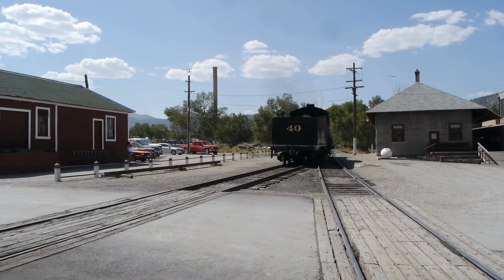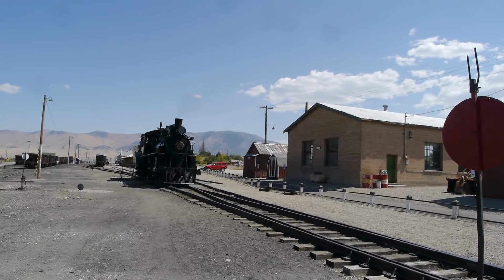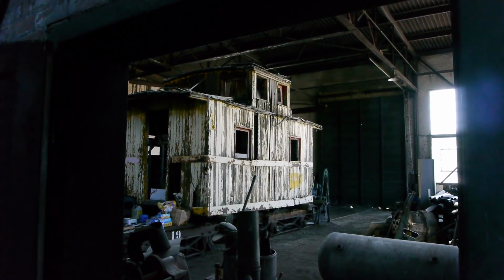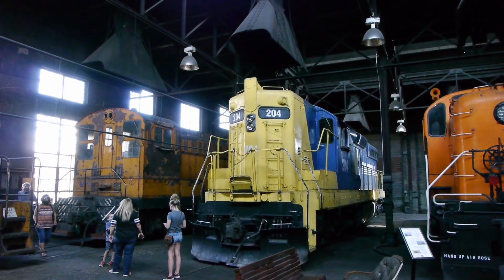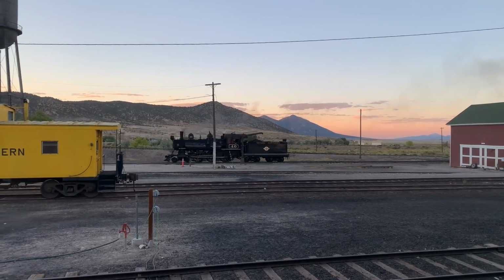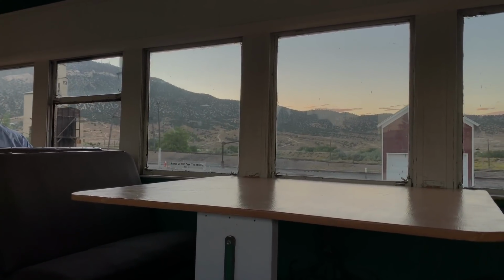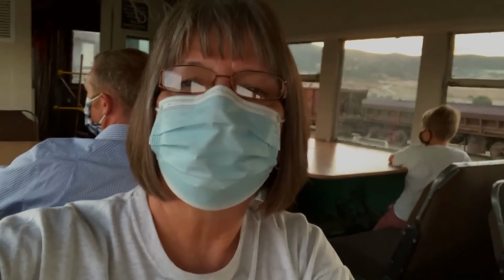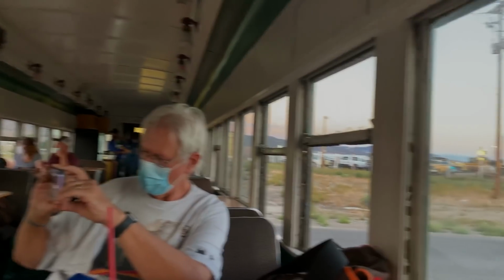Sunset Star's and Champagne Train on the Nevada Northern Railway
Come ride the Star Train on the Nevada Northern Railway. SD-9 locomotive 204 takes us up the old "high line" to the mill site at Mc Gill as the shadows fall and the stars come out.

Track for the Nevada Northern Railway was laid over a century ago, connecting one of the largest copper mines in North America to the Transcontinental routes to the North. Today, several of the original coal-fired standard-gauge steam locomotives that were ordered and delivered new to the railroad over a century ago are still in operation!   The Nevada Northern Railway is the best-preserved example of a standard-gauge short-line left in North America.

From their web site:
For those of you who aren't fortunate enough to live up here in the Rural Inter-Mountain West, you are missing our breathtakingly beautiful sunsets and night skies.   For those of you who live in these parts, you may not have taken the time lately to stop and gaze at the Heavens.  Either way, plan a special evening out admiring the sunset as it sinks over the Steptoe Valley, and witness the stars of ours.  This area has one of the darkest skies in the lower 48 states which provides the setting for our wonderful night skies.

Experience a marvelous western sunset and watch the stars come out, while enjoying a relaxing train ride in Nevada's high desert country. The train takes you out into the desert, above Steptoe Valley, giving you a wonderful panoramic view of the sunset. On the return trip, enjoy looking up at the stars, as they come out in the heavens above. Weather permitting, you should be able to clearly see the heavens with your naked eye. Bring your smartphone to help orient you to the night sky.

During the trip, enjoy a sparkly glass of champagne, included with your ticket fare. Please note, we do not bring telescopes on this train.  This is a celestial tour of the constellations while enjoying the night skies.